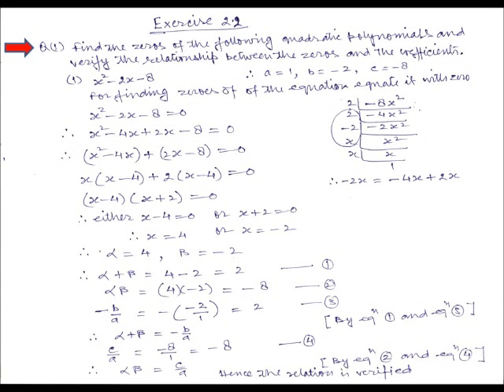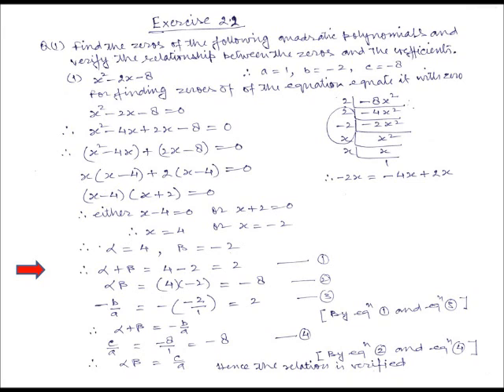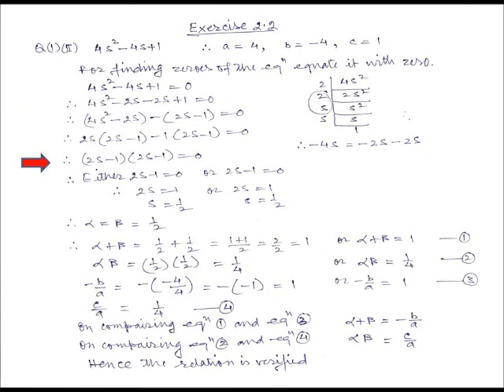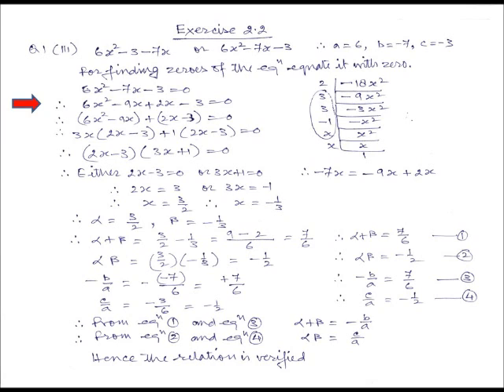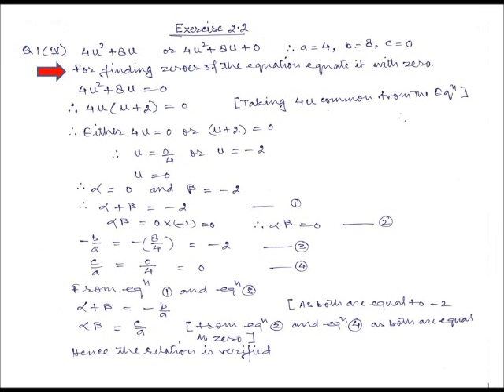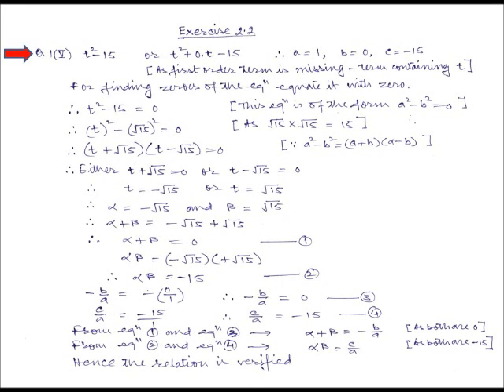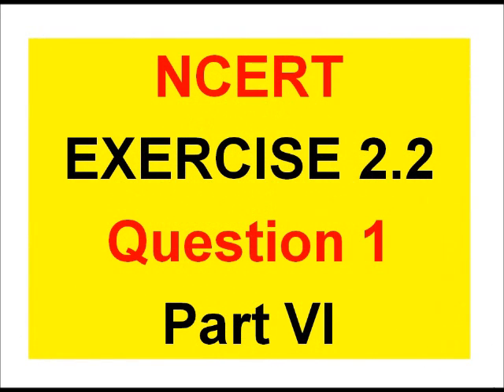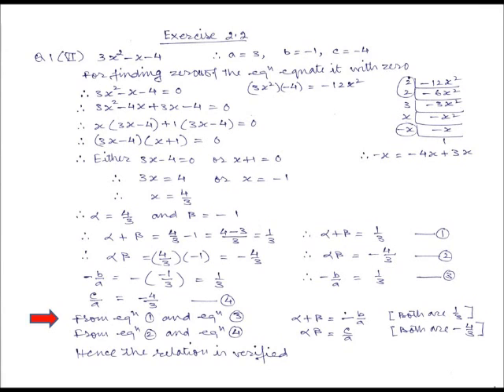Mathematics - Polynomial (Polynomials in one variable) - Class X NCERT - Ex 2.2 Q1 Full Solution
I have covered Question 1 all six parts in full details of NCERT Class X Maths. I Have explained the solution of questions in this video in such a manner that after viewing my video students will not be needing any further guidance. The method "how a student should write the answer" has also been explained in full detail both visually and orally with all logic. Under the present circumstances when due to lockdown the schools and colleges are closed so students are not able to contact their teacher for clarifications. I have taken this fact into consideration and I have started making self explanatory videos which doesn't need any further clarification. I hope students will really enjoy the videos. Thanks
Your well wisher
Mohammad Shakil Khan
M.Sc. Maths (First Class)